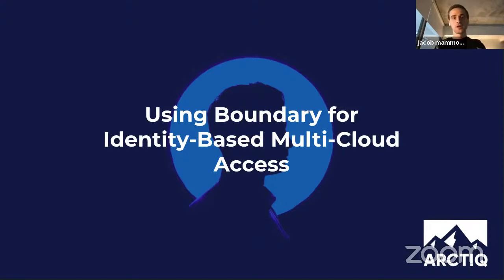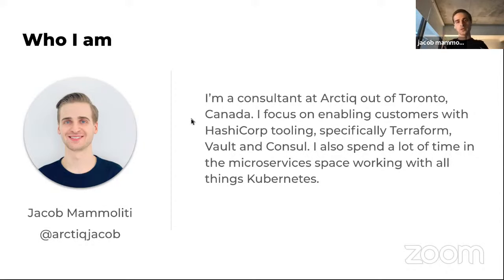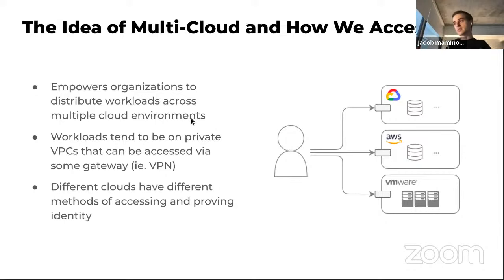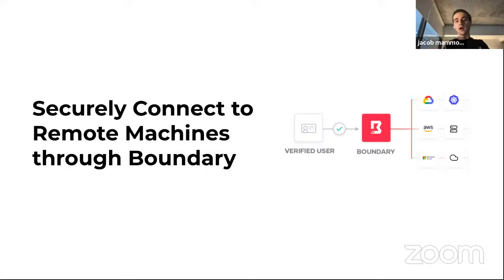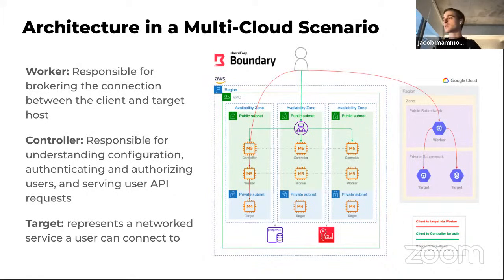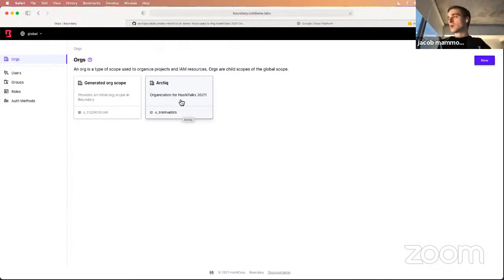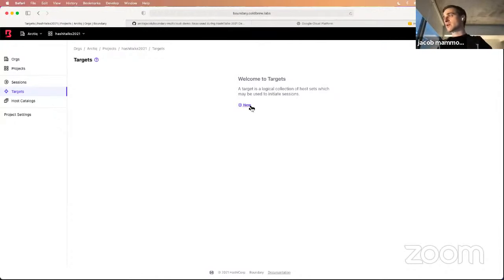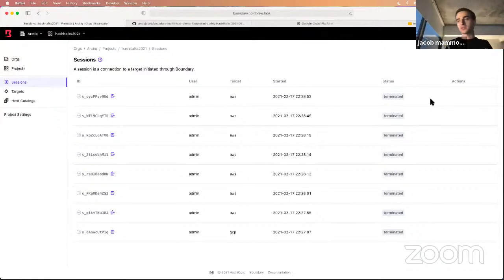Using Boundary for Identity-Based Multi-Cloud Access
As organizations enter their cloud journey, many are looking at leveraging multi or hybrid clouds for their infrastructure. Although this gives teams great flexibility on where and how they build their environments, it can also come at an overall management cost. Each cloud requires IAM permissions to be configured so that users have access to the appropriate resources. And that's multiplied for each additional cloud you use, bringing with it a new set of rules and permissions to configure and manage.

To help ease this management, HashiCorp Boundary can be used to provide identity-based access to cloud services through a single pane of glass. Operations teams can now configure and assign IAM permissions through Boundary for a single cloud or multiple. Users can now authenticate to Boundary and view all of the machines they have access to, whether on-prem or on any cloud that the organization uses.

In this talk, you'll see how Boundary can be deployed in a multi/hyrbid cloud environment and how it can be leveraged by users to access infrastructure across different clouds with secure access via fine-grained permissions.

Speaker: Jacob Mammoliti